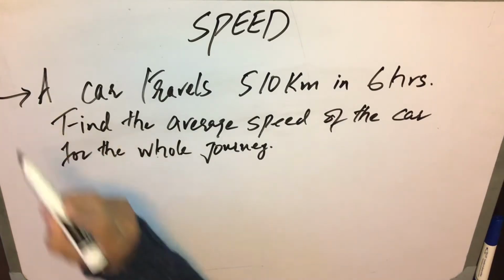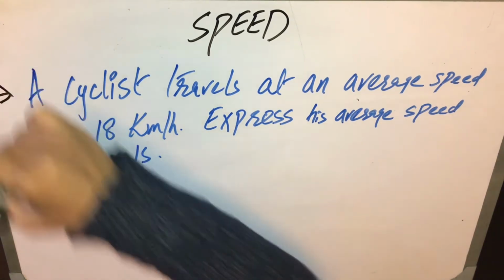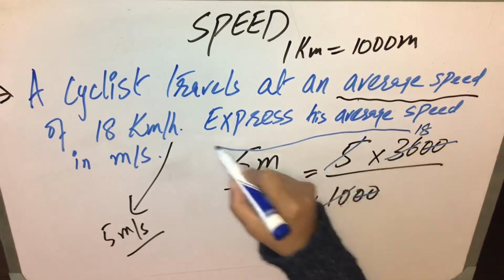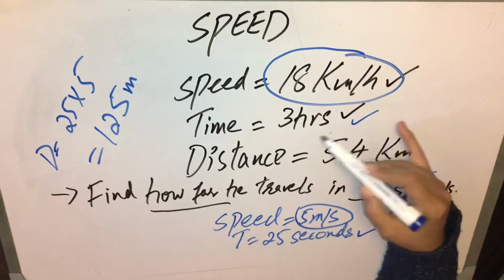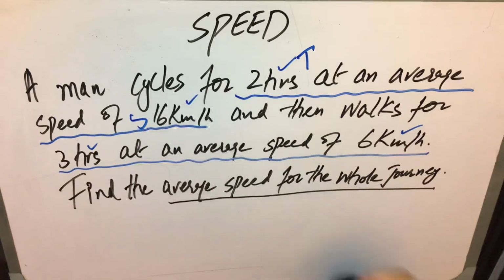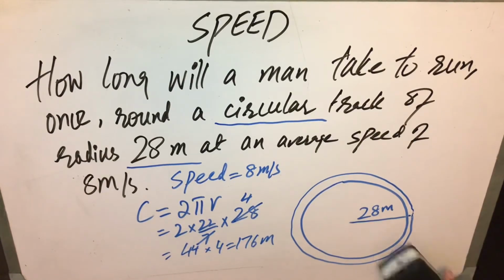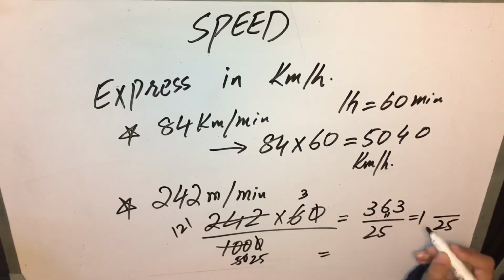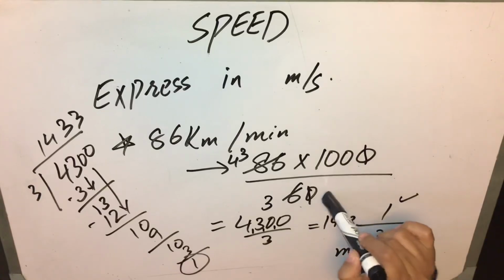D 1 (Chapter 9) Speed -Lesson 1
Speed = Distance/Time
Speed is the rate of distance travelled per unit time. When we calculate speed, we assume that one travels at the same speed all the time. It is called the uniform speed.